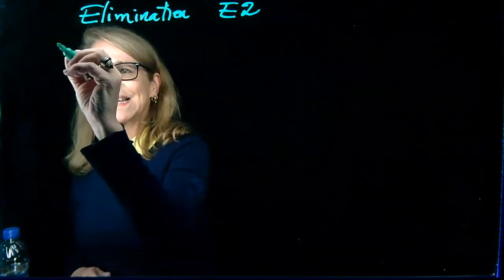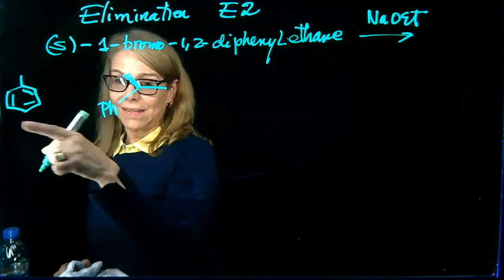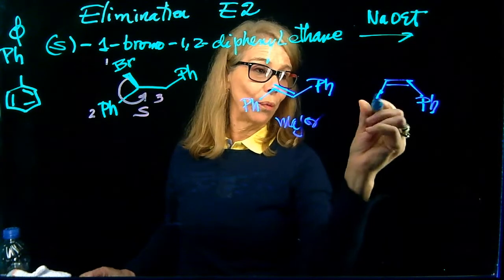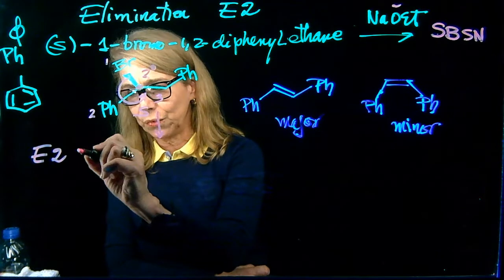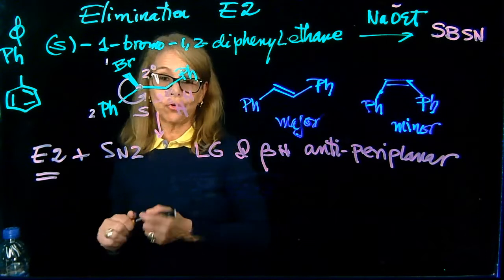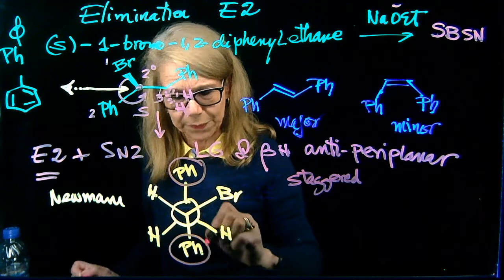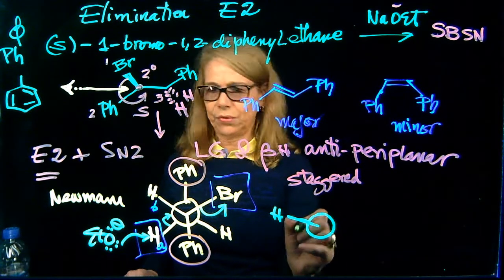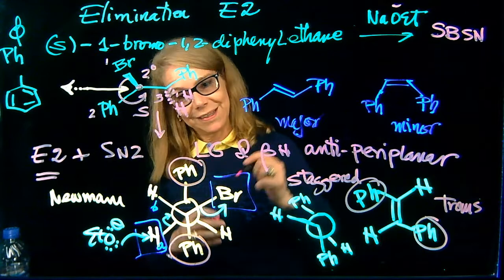Elimination E2 problem 1- Dr. Tania CS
Organic Chemistry I
Problem with elimination E2 reaction.
the reaction of (S)-1-bromo-1,2-diphenylethane with NaOet
Predicting products using Newman projections- major product